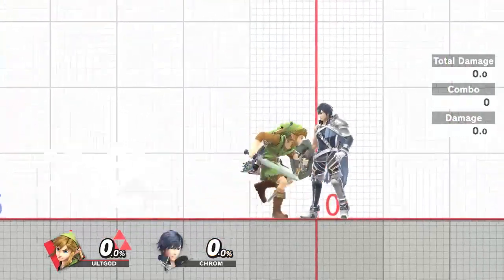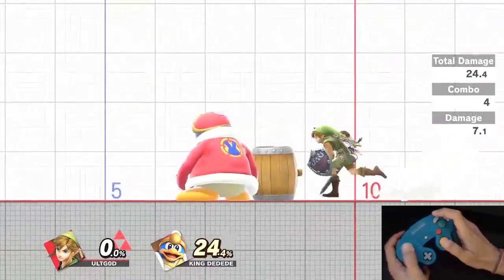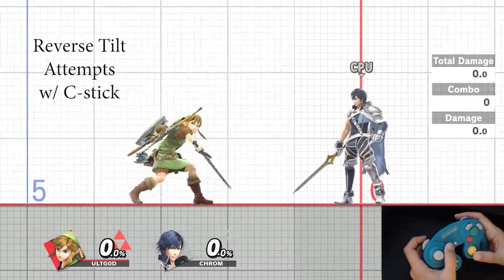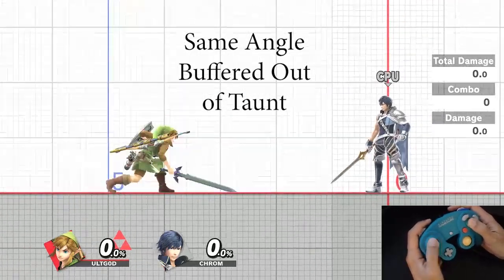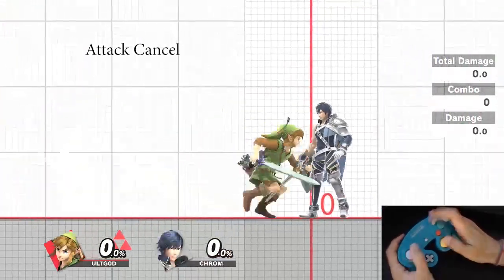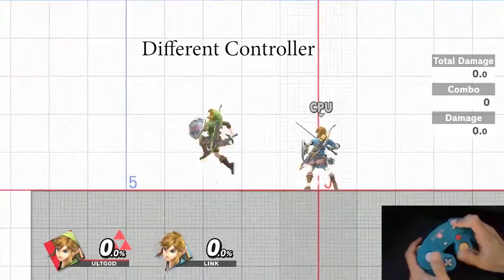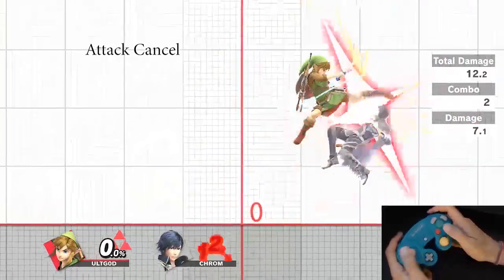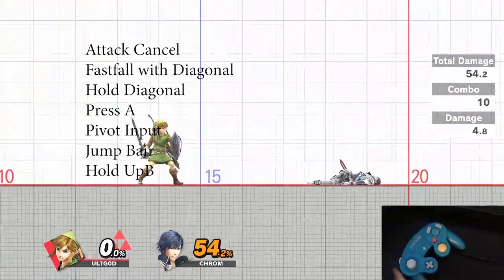The Intricacies of a 10-Hit Combo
I break down a 10-hit combo in Smash Ultimate and discuss the technical knowledge and precision required to perform it. Think of any cool ways to apply this info to your own characters? Comment with your ideas!

NOTE: The common method of executing attack cancels is to set a trigger to Jump, not Attack as stated in the video.